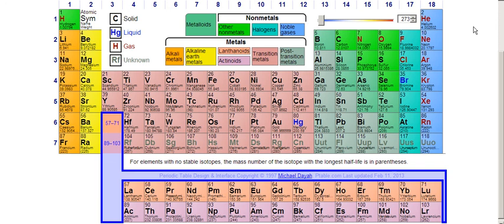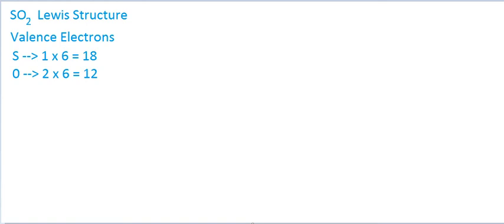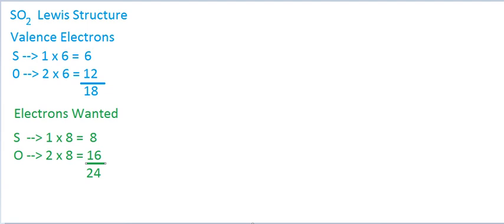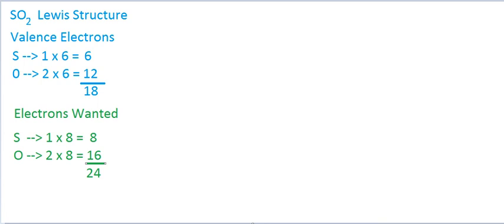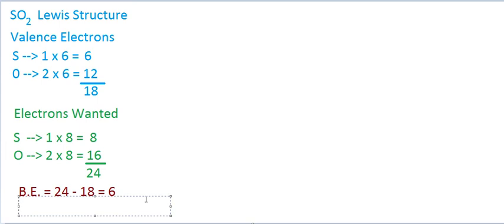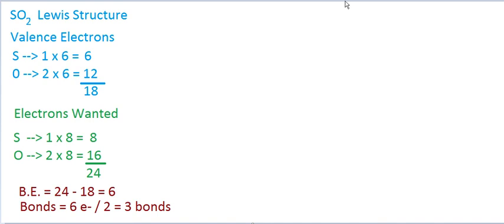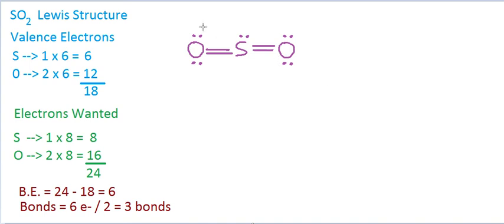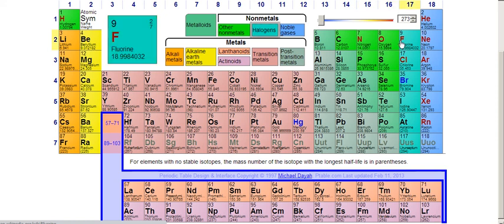SO2 Lewis Structure and Geometry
Step-by-step example of drawing the Lewis structure and geometry of the sulfur dioxide from its formula.